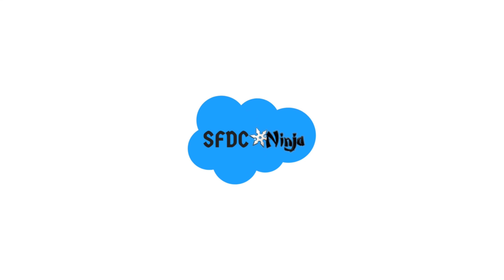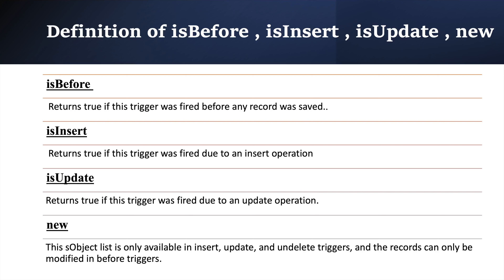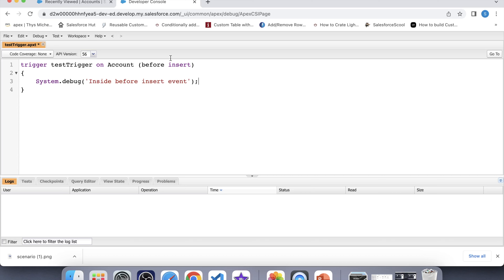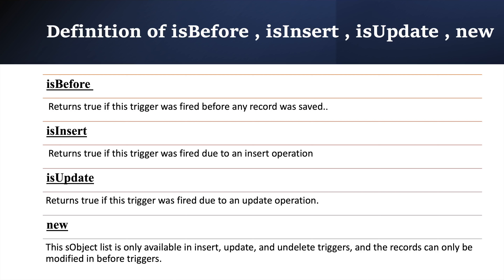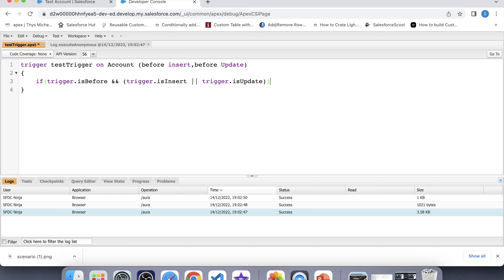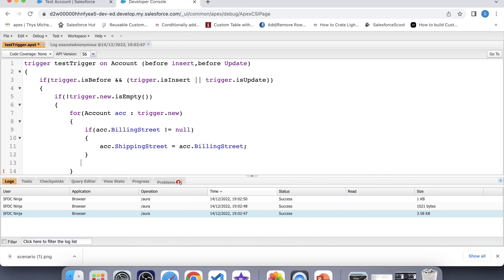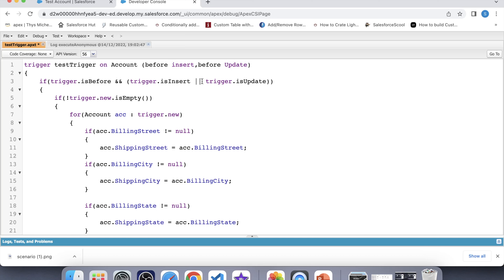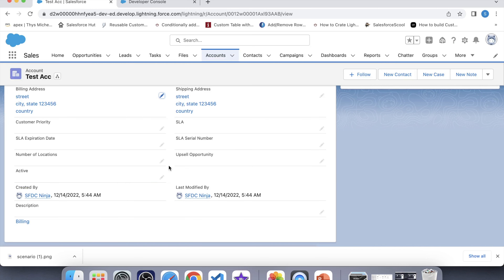Apex Triggers - 2 (Trigger Context Variables with Scenario)